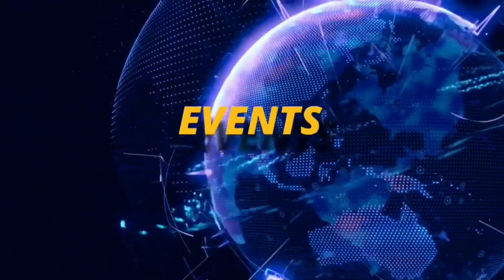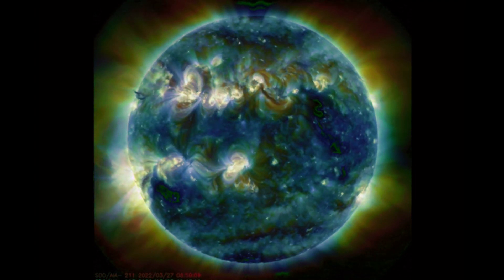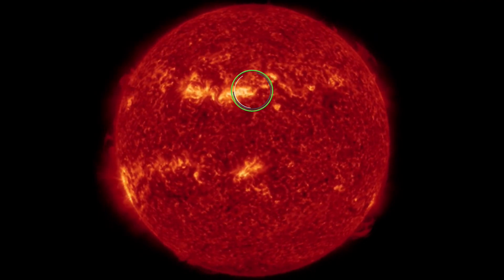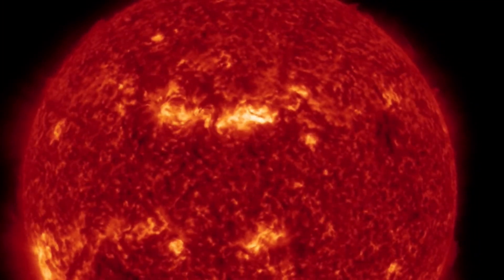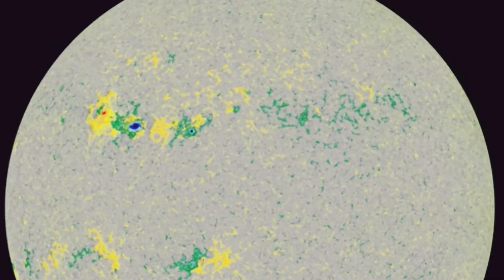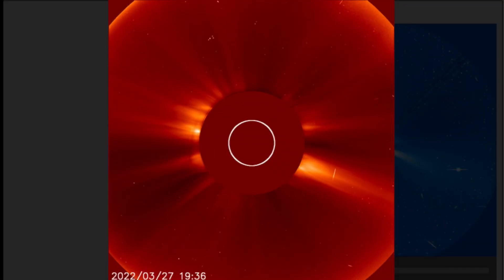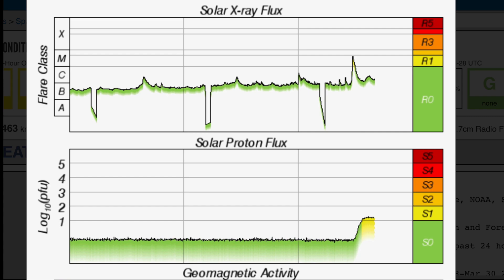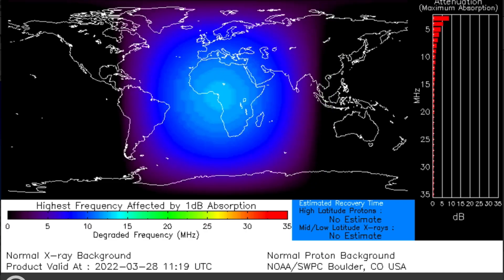SOLAR FLARE Earth Directed M-4 Class //ALERT\\ Geomagnetic STORM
March 28, 2022

A large M-4 Class Solar flare ejected at Earth this morning.
We are already seeing the affects and there is much more to come.